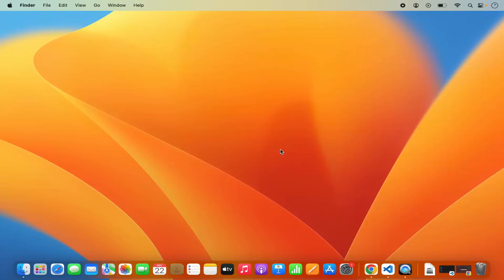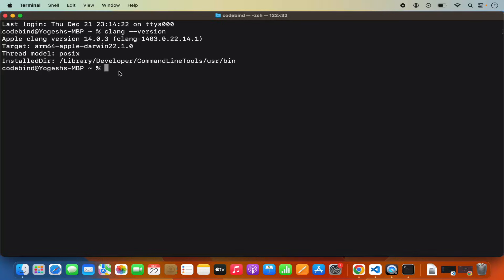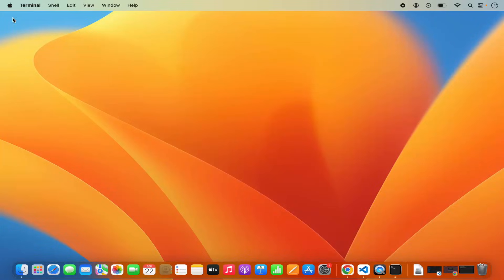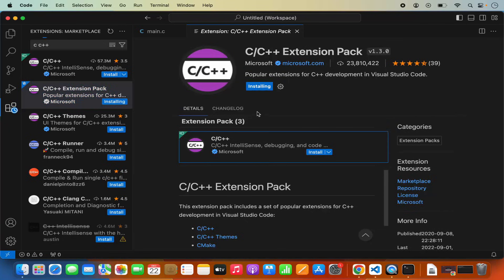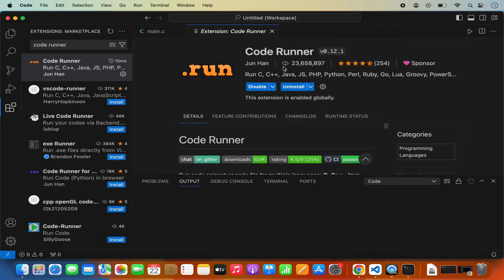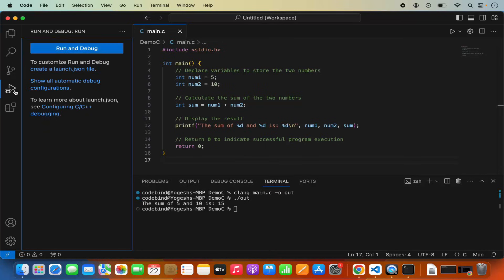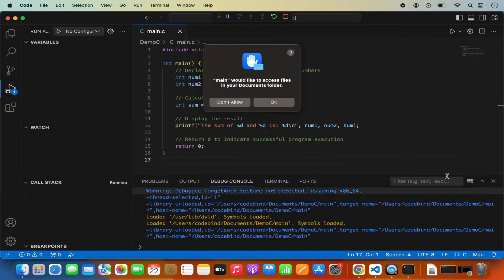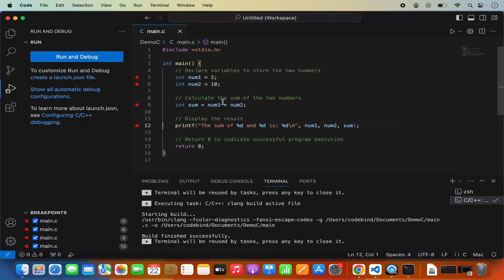Set Up C Development With Visual Studio Code on Mac | VSCode C Development Basics MacOS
Learn how to set up C programming development with Visual Studio Code on Mac (M1, M2, M3, MacBook Pro, MacBook Air).

"Code Mastery: Set Up C Development with Visual Studio Code on Mac | VSCode C Development Basics (macOS)"

Welcome to our comprehensive guide on setting up C development with Visual Studio Code on your Mac! In this tutorial, we'll walk you through the step-by-step process of configuring Visual Studio Code for C programming, covering everything from installation to your first program. Whether you're a student, professional, or coding enthusiast, this guide will help you create a productive C development environment on macOS.

🖥️ **Why Choose Visual Studio Code for C Development?**
Discover the advantages of using Visual Studio Code as your C development environment, including its versatility, lightweight design, and extensive extension support.

- **Installing Visual Studio Code on macOS:** Follow step-by-step instructions to download and install Visual Studio Code on your Mac.
- **Setting Up C Compiler:** Learn how to install and configure a C compiler on macOS for use with Visual Studio Code.
- **Configuring VSCode for C:** Explore essential VSCode extensions and settings to enhance your C coding experience.
- **Creating a C Program:** Walk through the process of creating and running your first C program in Visual Studio Code.

👩‍💻 **Hands-On C Development:**
Follow our hands-on demonstration to see the setup and configuration process in action. From installing extensions to running your C code, we've got you covered.

⚙️ **Debugging C Code:** Learn how to set up and use the debugger in Visual Studio Code for efficient debugging of your C programs.

Master the art of C programming with Visual Studio Code on your Mac. Watch the guide, follow the steps, and set up your C development environment seamlessly. Hit play now and embark on your journey to code mastery! 🖥️💻✨